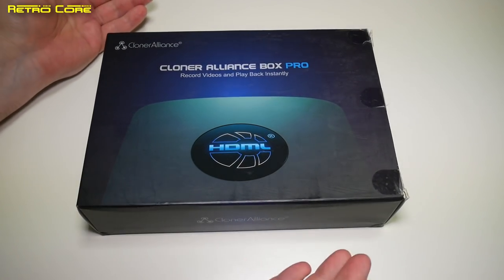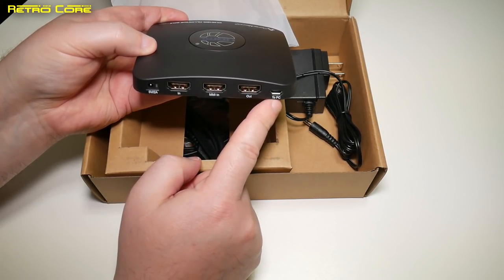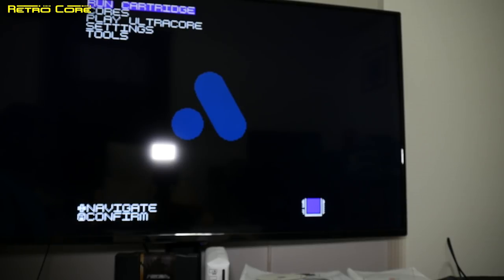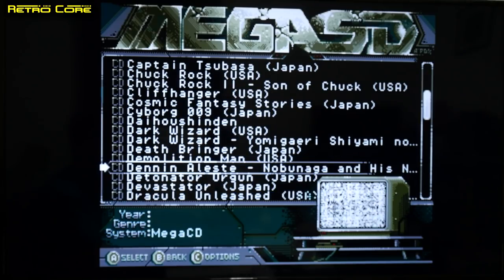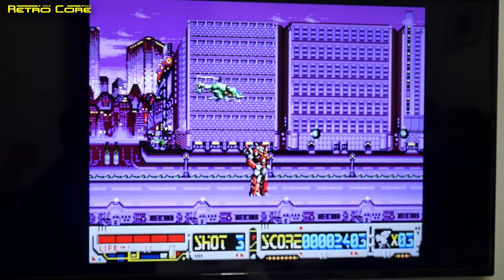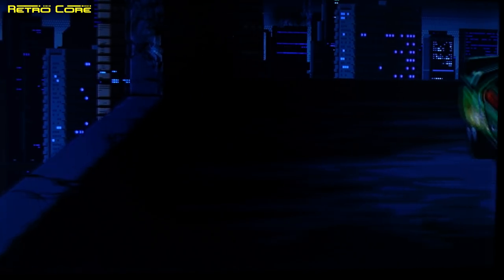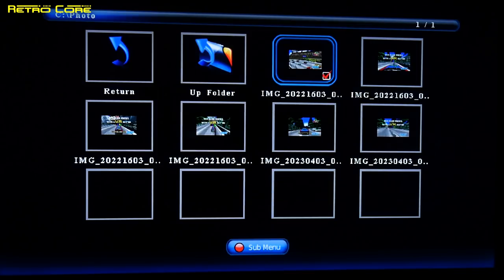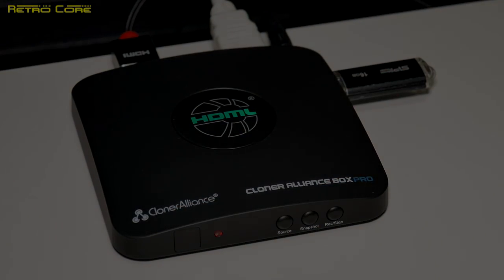How to capture video without a PC - Cloneralliance Box Pro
Update - December 2020

Ever wanted to capture game footage or transfer on old video tape to a digital source but don't want to bother with configuring a PC or even need to use a PC?

I've picked up two of these with one being used for the last two Battle of the Ports shows.
In this video I show you just how simple the Cloneralliance Box Pro is to use and show samples of it's capturing quality

Here are some unaffiliated links to Amazon UK, US and Japan if you are looking to buy one of these devices.

Amazon UK

Amazon US

Amazon Japan